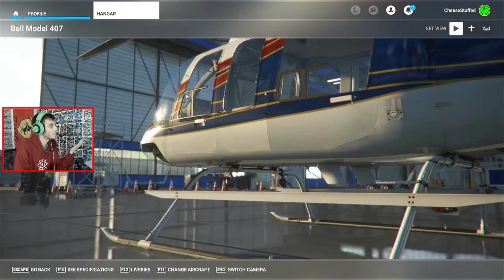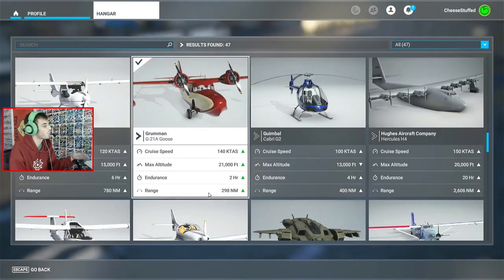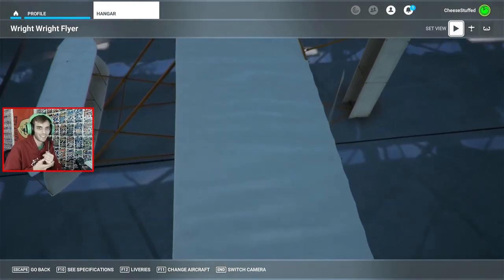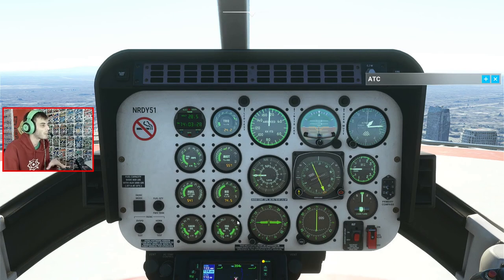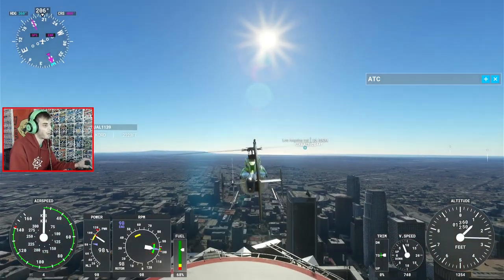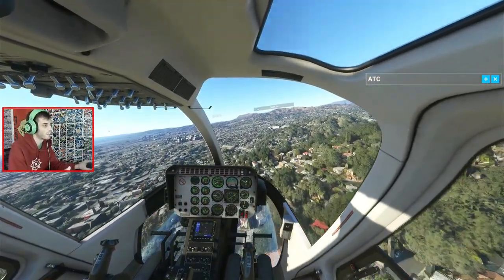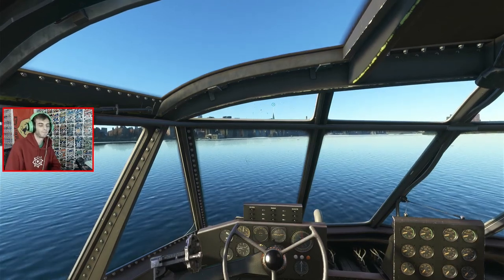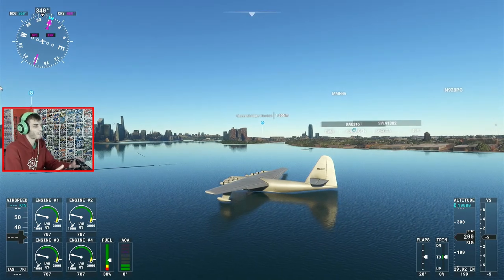Flying a Helicopter and the Spruce Goose in Microsoft Flight Simulator 2020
It's the 40th anniversary of Microsoft Flight Simulator and they brought the fun. 7 Classic aircraft, 2 gliders, and two helicopters.